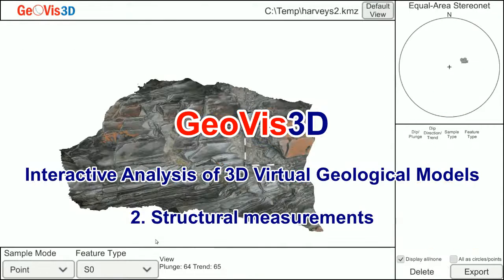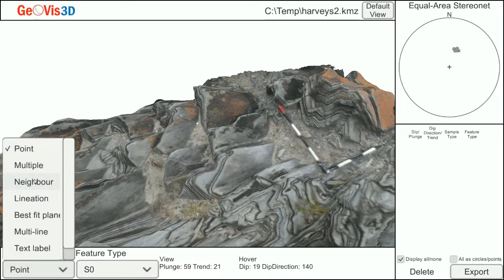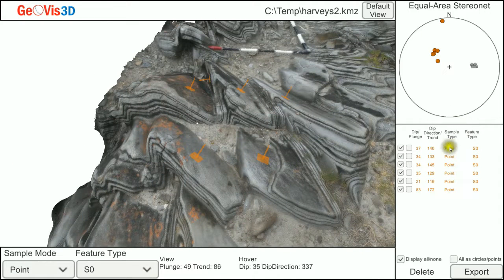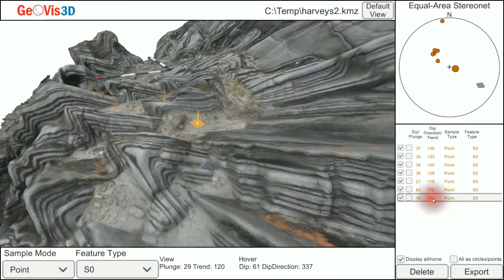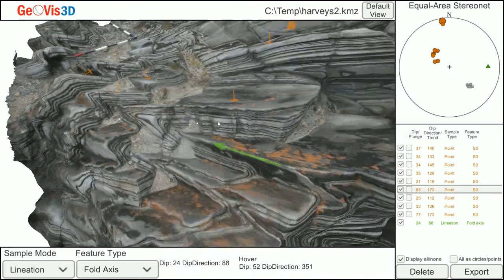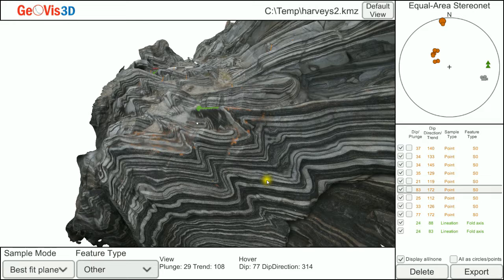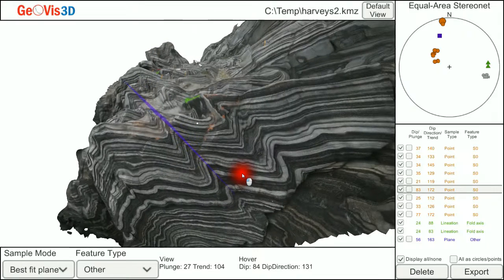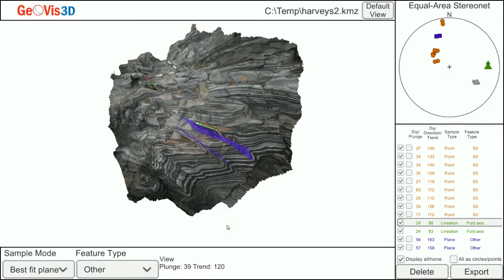GeoVis3D Tutorial2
Instruction Video for GeoVis3D software

Tutorial 2 - Structural measurements